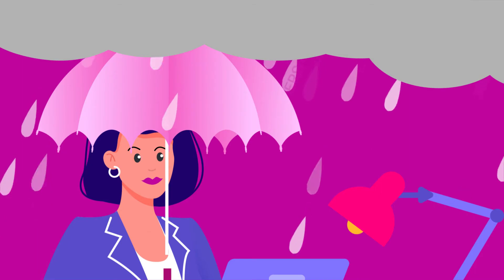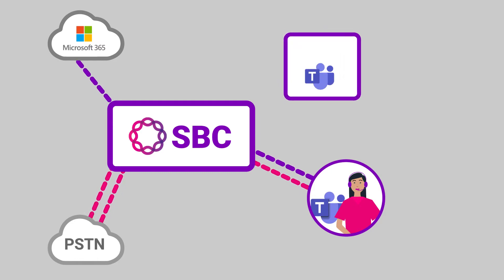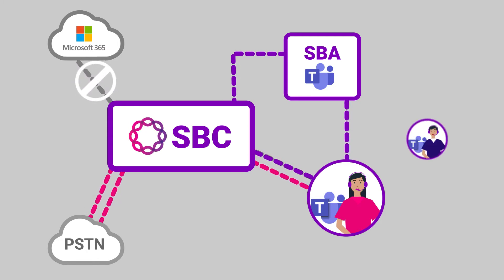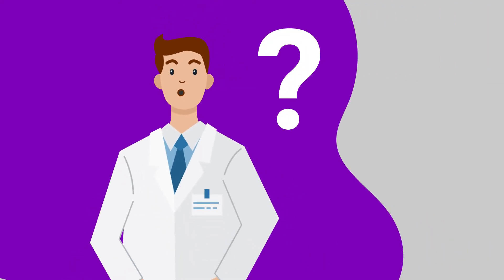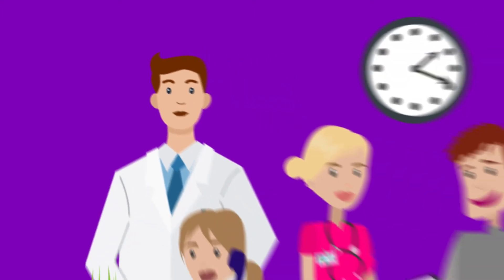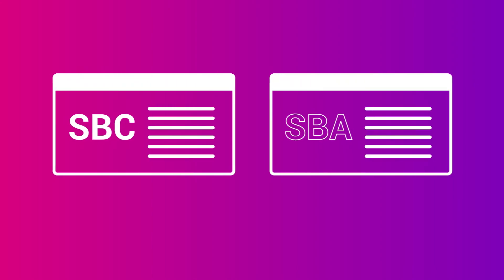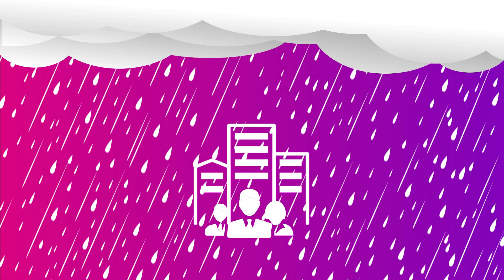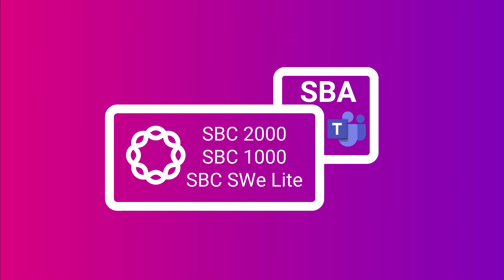Survivable Branch Appliance (SBA) for Microsoft Teams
Find out the details how our SBCs support Microsoft Teams Survivable Branch Appliance in your network.